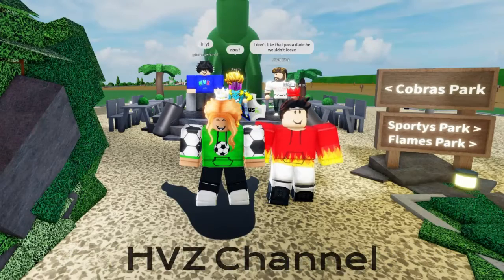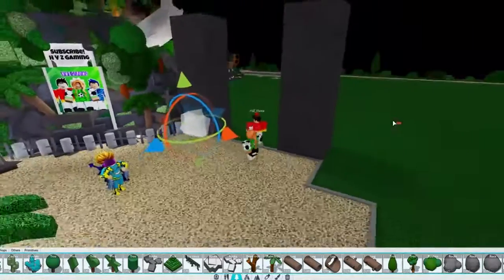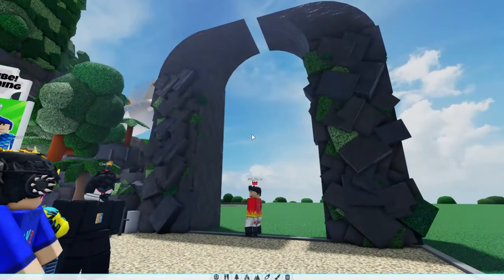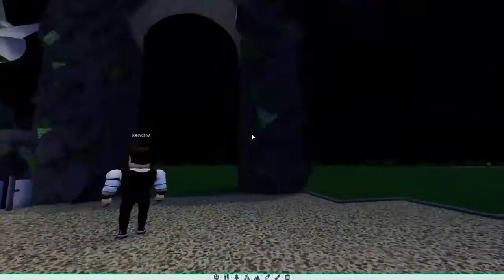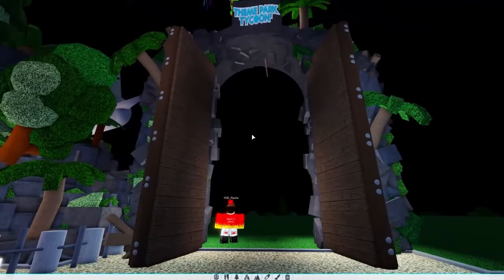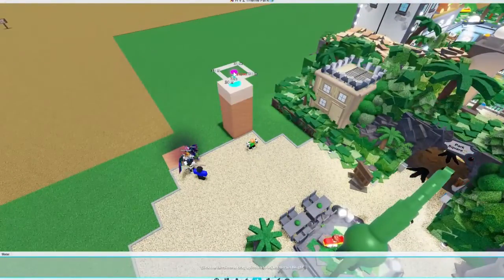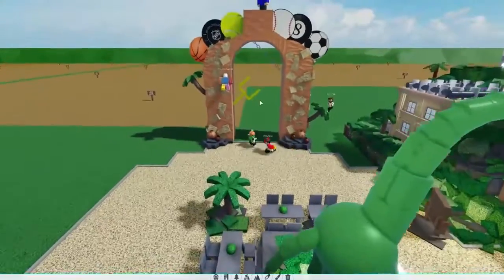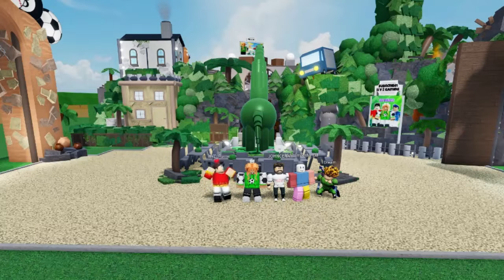Building EPIC Entrances in Roblox! | *Theme Park Tycoon 2* • #2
HVZ Gaming 🔴*HVZ Theme Park #2*🔴
𝗦𝗼𝗰𝗶𝗮𝗹𝘀✉️
🔸Welcome to the HVZ Channel where we are trying to show how smaller YouTubers like us can grow! We are a trio Sporty, Cobra, and Flame with a big dream to hit 1,000 Subscribers on YouTube! Our channel is growing because of your fans and if it was not for every single one of you, we would not be where we are today. Thank you for coming to our channel and we hope you enjoy content on HVZ Gaming! :D
🔹️We are trying to show Confidence and hard work to smaller or younger Youtubers just like us. We put our hardest effort into these videos, and this is just the beginning of HVZ Gaming. Thank you HVZ Fam!